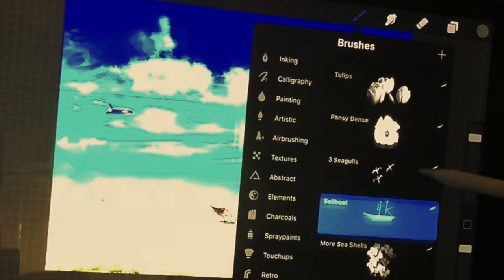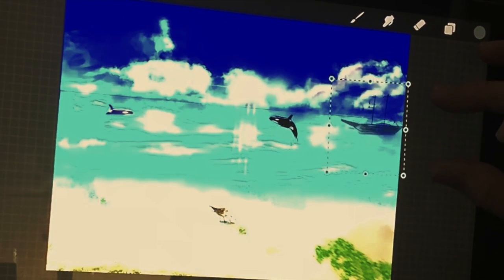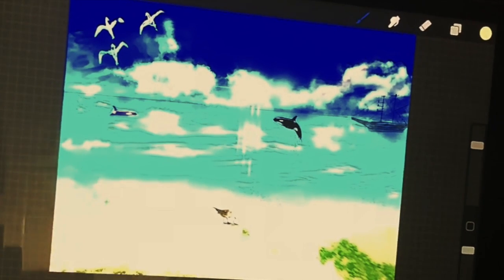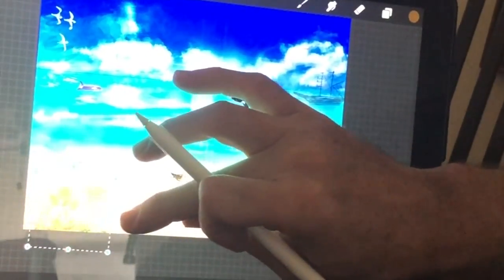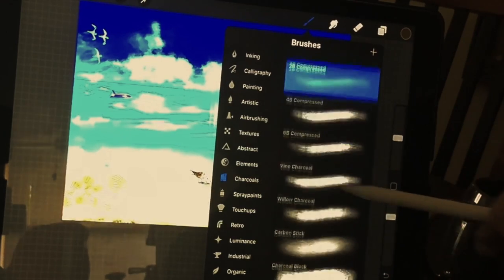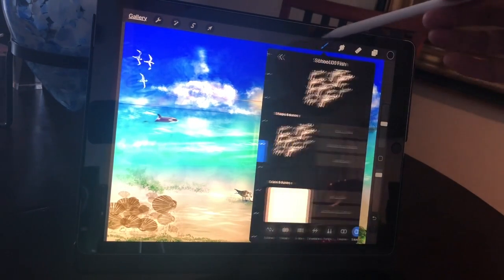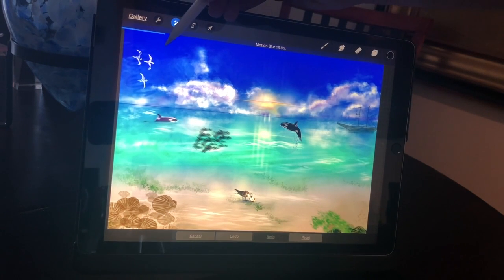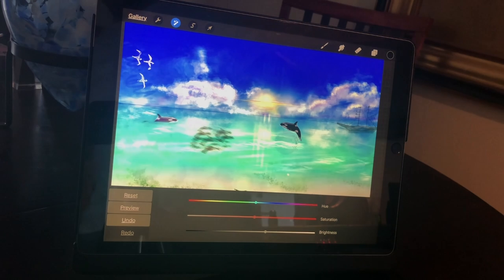RECOMMENDED: Procreate New Ocean Scape or Seascape Brushes (Stamps)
Demonstration of 3 Luminance Brushes and Receive 3 New Floral Brushes made for Procreate